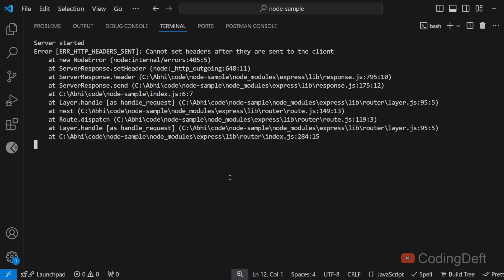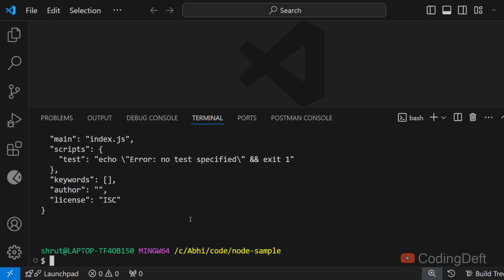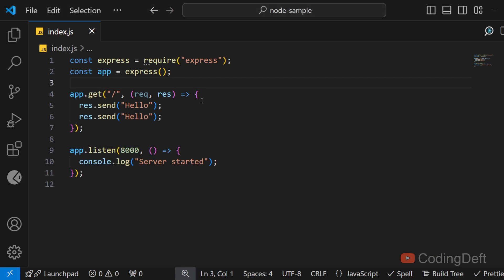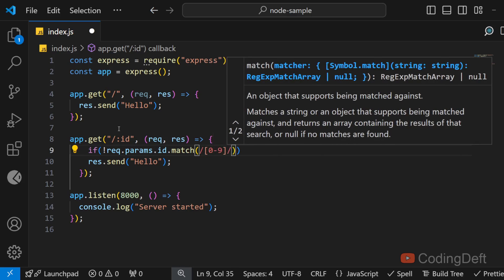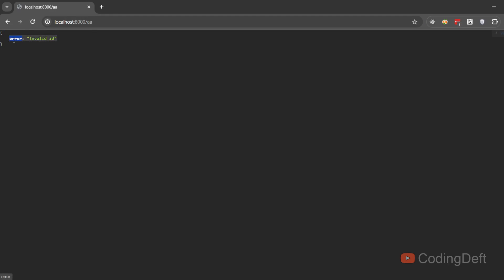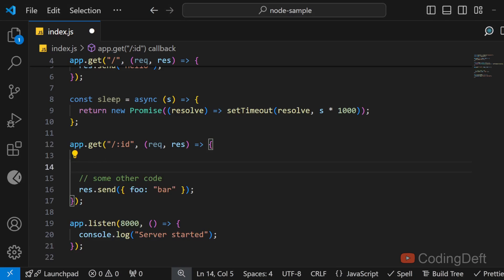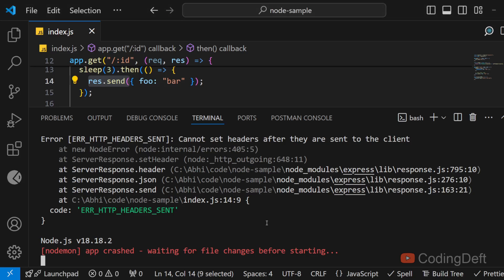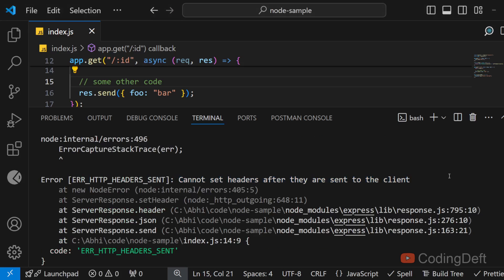Fix Cannot set headers after they are sent to the client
If you are new to Node.js and Express, you might have come across the following error:
Error [ERR_HTTP_HEADERS_SENT]: Cannot set headers after they are sent to the client
In this video, we will discuss the possible causes of the error and how to fix them.